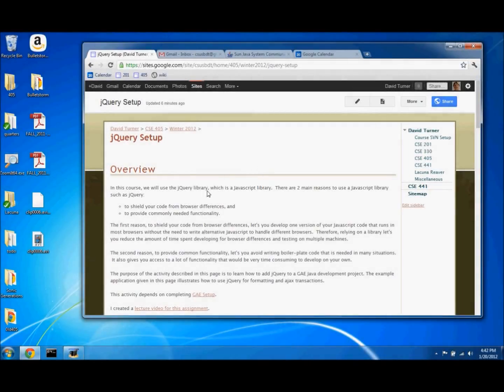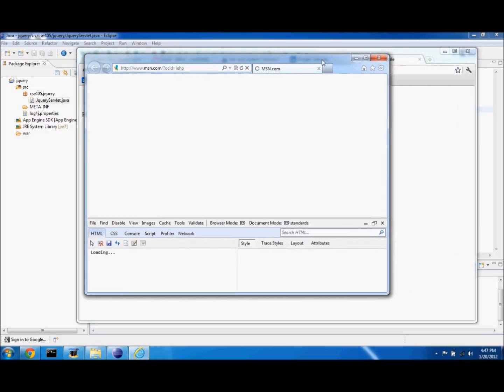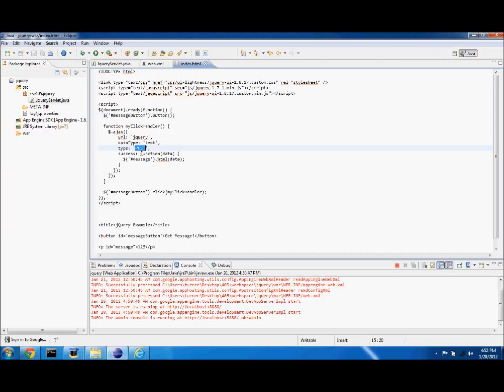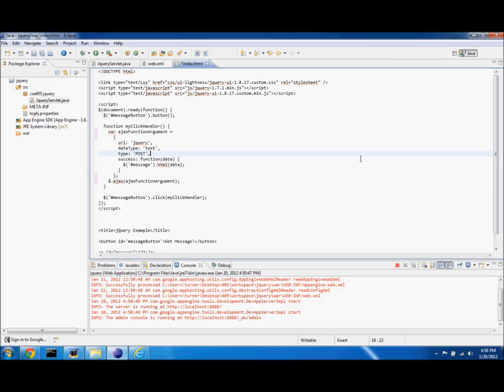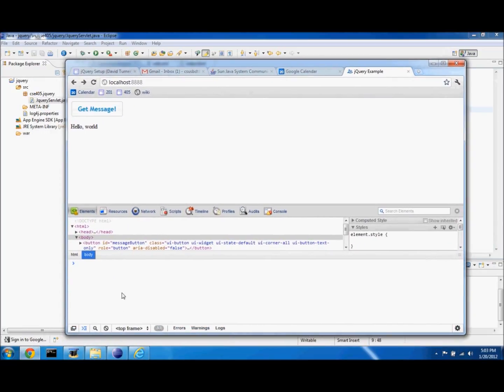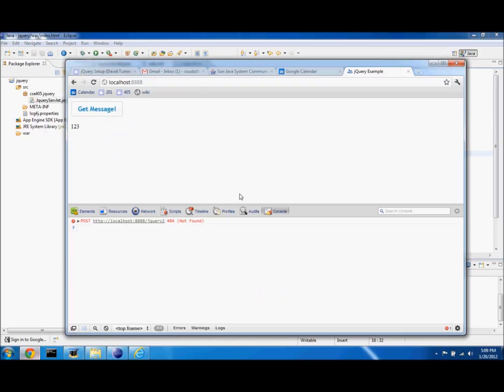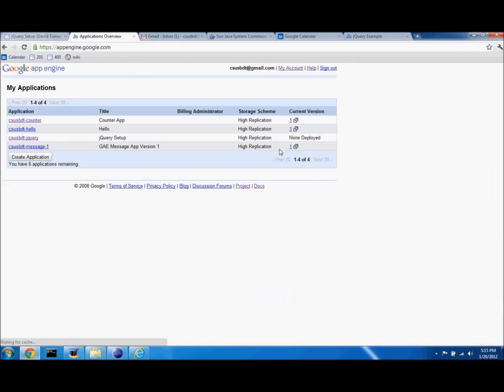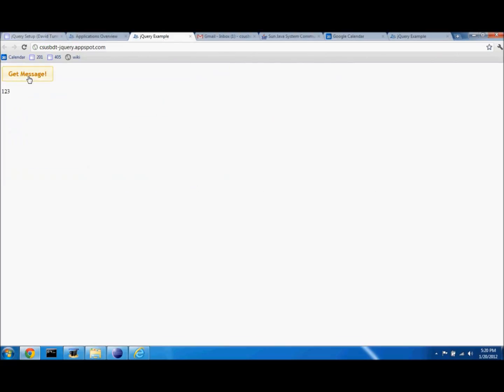CSUSB CSE405 Turner jQuery Setup, continued